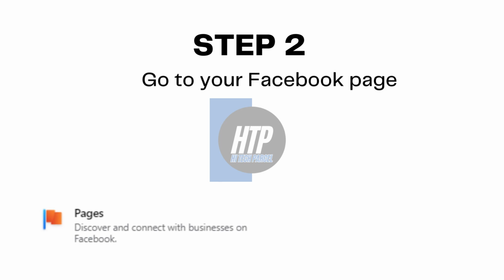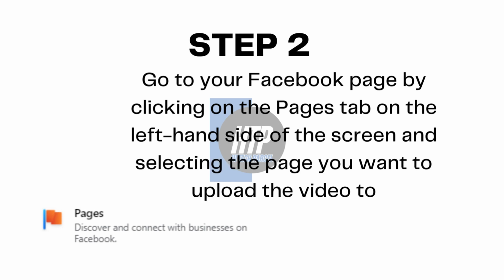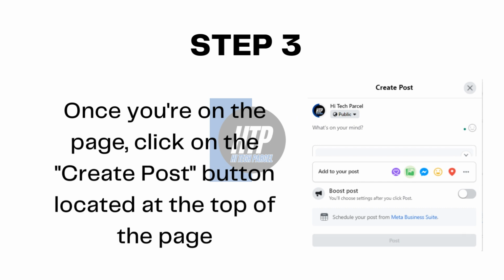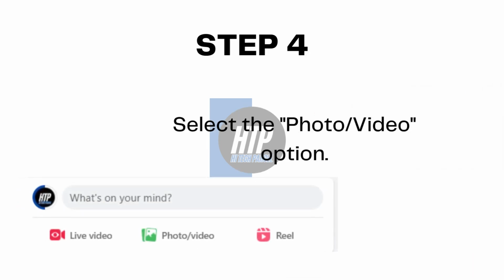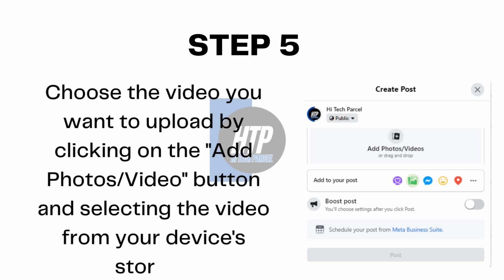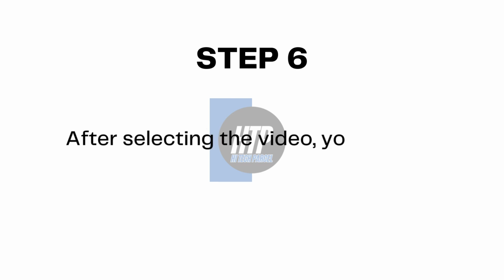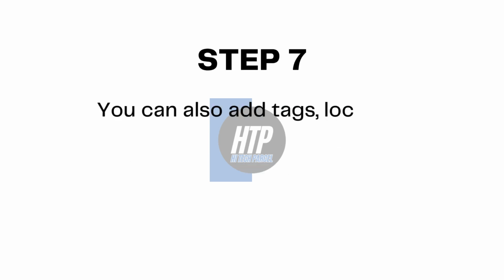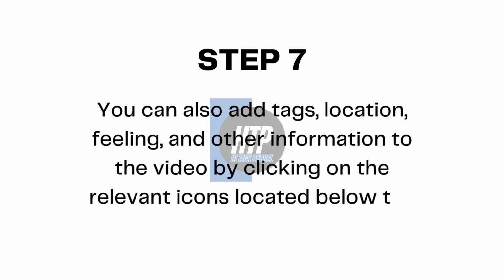how to upload videos on facebook page 2023 | facebook video upload | Hi tech Parcel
how to upload videos on facebook page?
Sure, here's a step-by-step guide on how to upload videos to your Facebook page:
1. Open the Facebook app on your mobile device or go to the Facebook website on your
computer and log in to your account.
2. Go to your Facebook page by clicking on the Pages tab on the left-hand side of the
screen and selecting the page you want to upload the video to.
3. Once you're on the page, click on the "Create Post" button located at the top of the
page.
4. Select the "Photo/Video" option.
5. Choose the video you want to upload by clicking on the "Add Photos/Video" button
and selecting the video from your device's storage.
6. After selecting the video, you can add a caption and customize the privacy settings for
7. You can also add tags, location, feeling, and other information to the video by
clicking on the relevant icons located below the caption box.
8. Once you're done with editing and adding information, click on the "Post" button to
upload the video to your Facebook page.
And that's it! Your video is now uploaded to your Facebook page, and your followers can
view it. Depending on the size of the video file and your internet connection, it may take
some time for the video to upload.